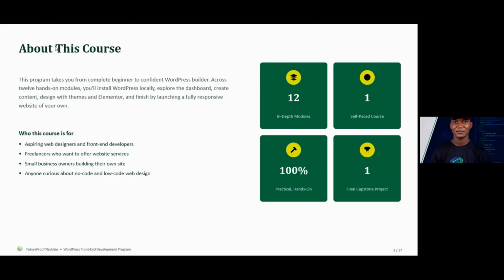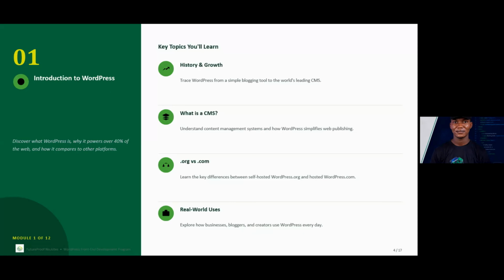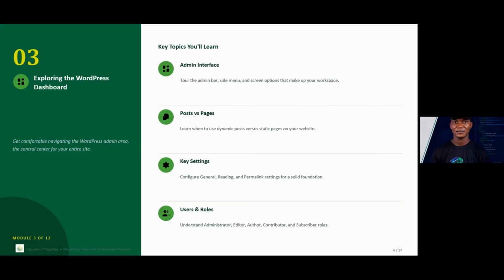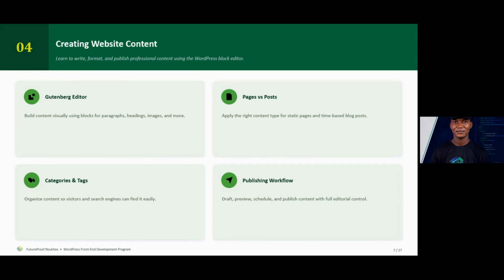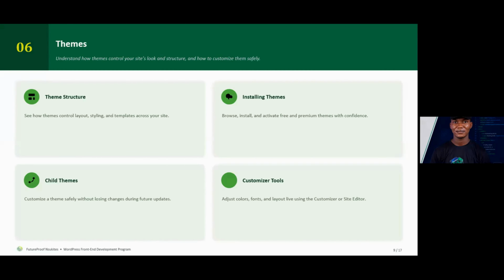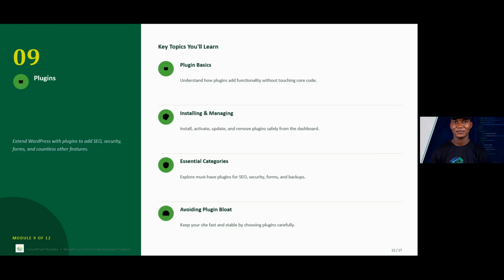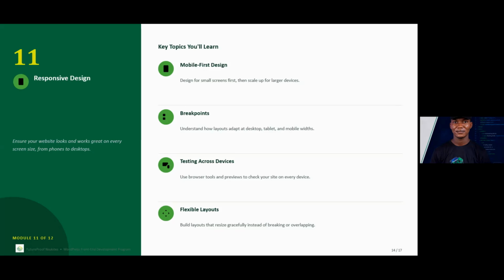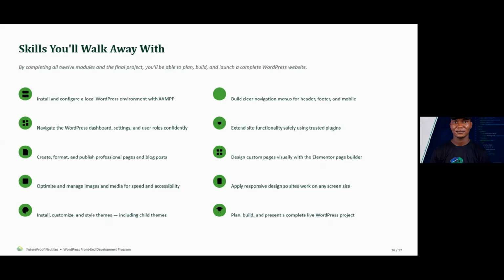Introduction to WordPress (Module 1)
Introduction to WordPress (Module 1) | WordPress Front-End Development Course

Welcome to Module 1 of our WordPress Front-End Development Course.

In this lesson, you'll learn the fundamentals of WordPress, understand what a Content Management System (CMS) is, discover the difference between WordPress.org and WordPress.com, and explore why WordPress powers over 40% of websites worldwide.

What is a CMS?
WordPress.org vs WordPress.com
Benefits of WordPress
Common uses of WordPress
Why businesses choose WordPress

This course is designed for:

Beginners
Students
Freelancers
Business owners

Instructor

Christopher Nanmwa Konyam

Powered by

FutureProof Nsukites